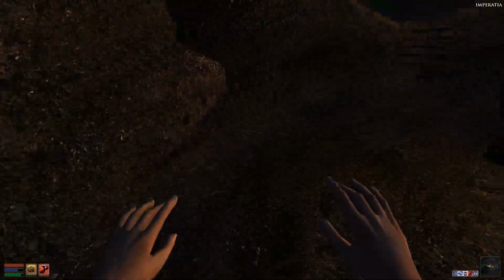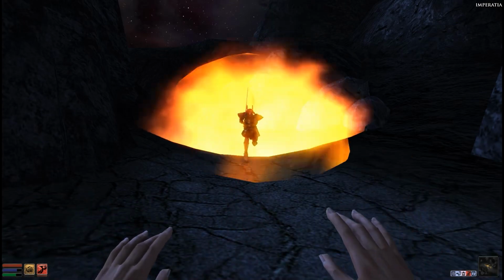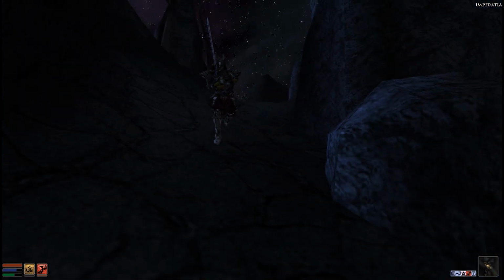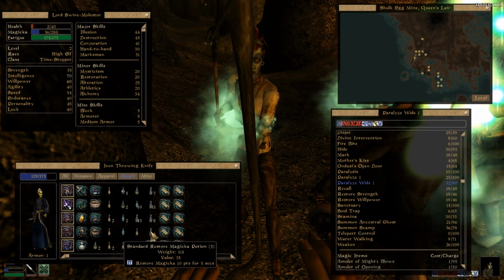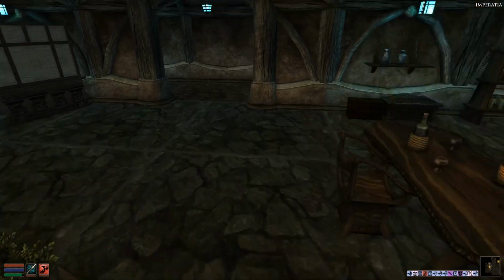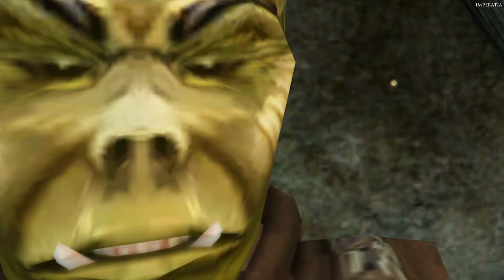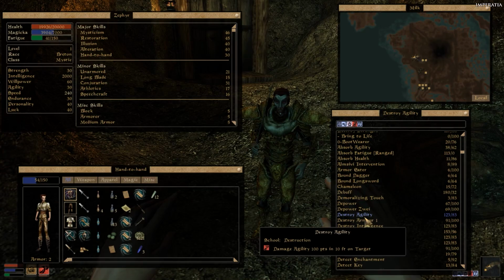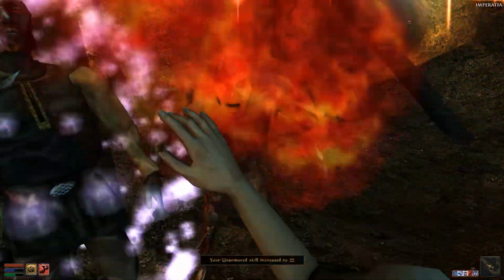Is Damage Attribute worth using? (Morrowind & Oblivion)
Yes. No. Well, it depends on which attribute.

Asher Fulero - Faultlines
Pharaoh - Forgotten Tracks
pATCHES - Because For Everything There Is Someone
I record with Bandicam and edit with Adobe Premiere Pro. I make thumbnails using PhotoFiltre.